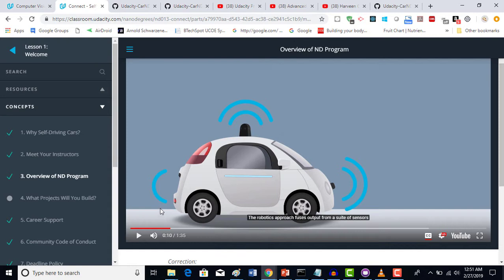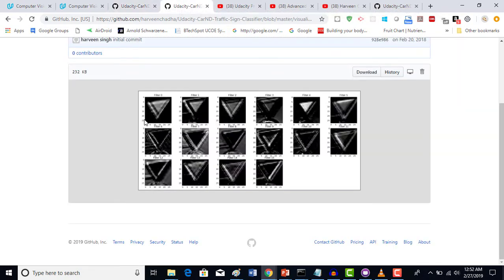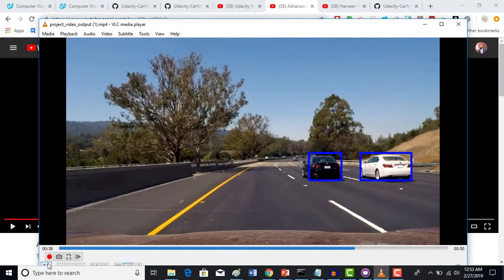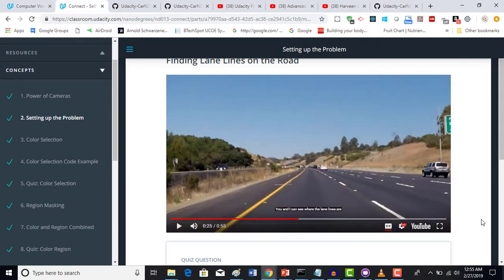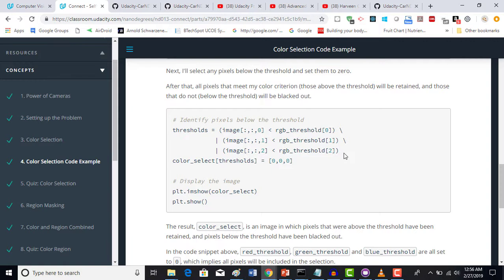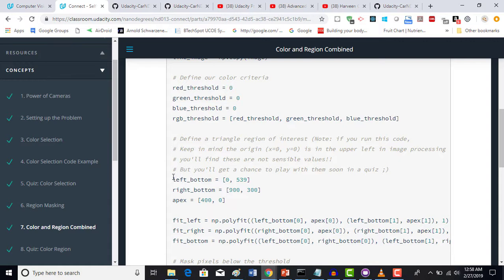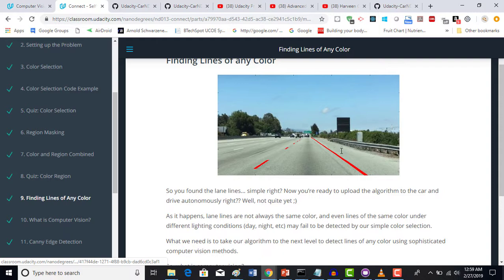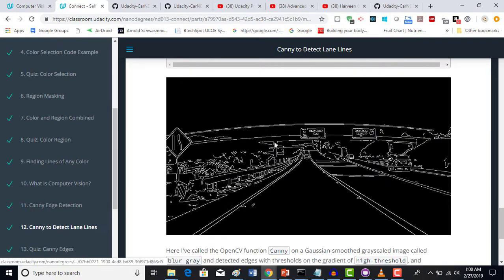Demo Video For Udacity Mentorship Programme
Self Driving Car Nanodegree